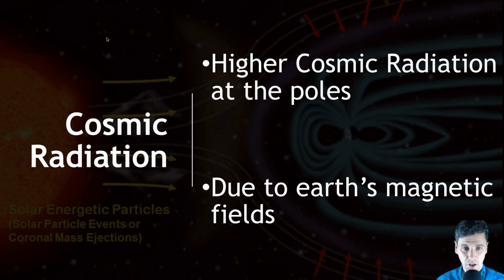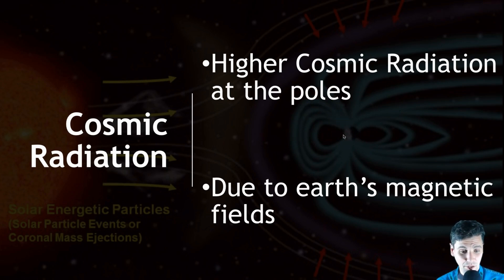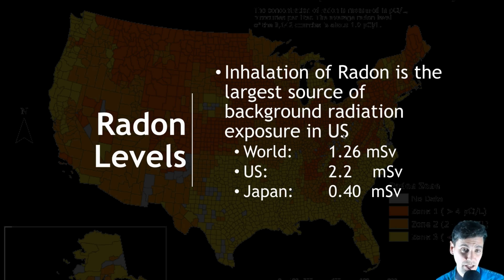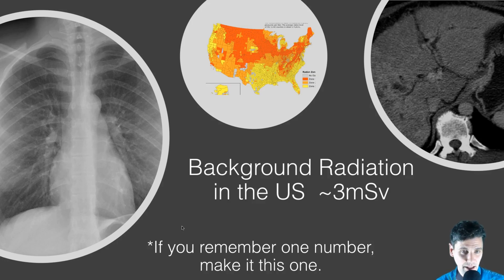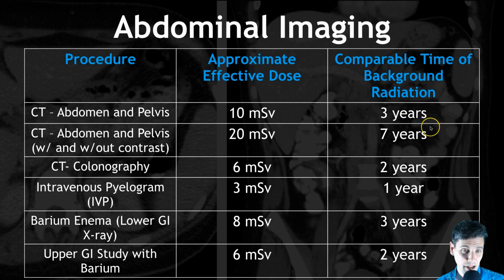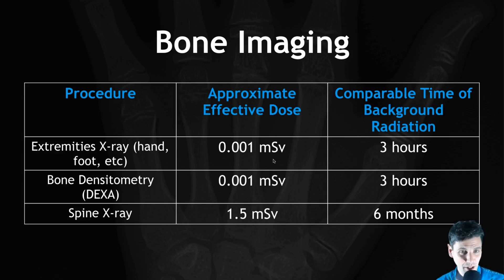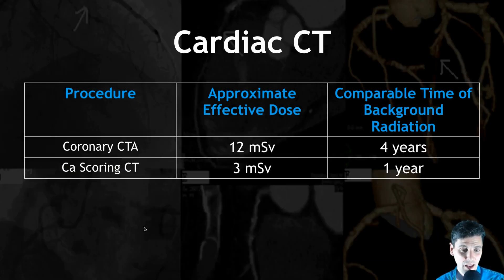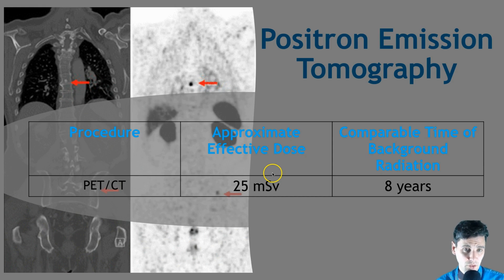Background Radiation (Rad Tech Guide)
To provide perspective on the radiation dose that is given during diagnostic imaging exams we will discuss the fact that everyone receives radiation throughout the course of their lives.

For the text version with tables and diagrams please see our post

This radiation source is often referred to as background radiation and everyone gets this background radiation.

Chapters:
00:00   Background radiation vs Imaging Dose
02:08.  Cosmic Radiation Radiation Dose
04:55.  Radon Radiation Dose
05:42.  All Radiation Sources in United States
07:13  Radiation dose for adominal imaging
08:52. Radiation dose for Bone imaging and Extremity Imaging
09:52  Radiation dose for Head and Neck Imaging
10:20. Radiation dose for Chest and Lung Imaging
10:45. Radiation dose for Cardiac CT
11:45  Radiation dose for Mammography
12:00 Radiation dose for PET imaging (Positron Emisson Tomography)
12:30 Summary imaging radiation dose vs background radiation

In addition to background radiation the most common other sources of radiation exposure are: at work (i.e. occupational exposure), and radiation exposure from medical exams.

The average background radiation in the United States is 3 mSv.
Just as the background radiation dose varies throughout the US there is also significant variance in the radiation dose for different diagnostic exams.

Below are some examples of the representative radiation doses of different types of exams and a comparable time of background radiation.

These radiation doses are from the RSNA (Radiologic Society of North America). We first summarize the results with two infographics, one for x-ray and one for CT.

Abdominal Imaging
CT of abdomen and pelvis corresponds to about 10 mSv of radiation dose which corresponds to about three years of background radiation (10/3=3.333). If there is a need for a repeated scan with and without contrast, this received dose corresponds to about four years of background dose (20/3=6.667)

Procedure Approximate Effective Dose Comparable Time of Background Radiation
CT – Abdomen and Pelvis 10 mSv 3 years
CT – Abdomen and Pelvis (w/ and w/out contrast) 20 mSv 7 years
CT- Colonography 6 mSv 2 years
Intravenous Pyelogram (IVP) 3 mSv 1 year
Barium Enema (Lower GI X-ray) 8 mSv 3 years
Upper GI Study with Barium 6 mSv 2 years
On average CT colonography exposes patient to about 6 mSv of radiation, which is approximately two years of background radiation. In abdominal imaging, the representative averages dose of each procedure varies between one and three years of equivalent background radiation.

Bone Imaging
In standard x-ray radiography procedures of bone imaging, the dose is quite low, around 0.001 mSv. This corresponds to about three hours of background radiation in the United States.

Bone densitometry (which uses dual energy x-ray scanning) corresponds to about three hours of background radiation and spine x-rays correspond to about six months of background radiation.

Extremities X-ray (hand, foot, etc) 0.001 mSv 3 hours
Bone Densitometry (DEXA) 0.001 mSv 3 hours
Spine X-ray 1.5 mSv 6 months
In case of a standard non-contrast head CT scan it is about 2 mSv or eight months of background radiation. A head CT, if you do it with and without a contrast is about 4 mSv. That’s about 16 months of background radiation

Head CT 2 mSv 8 months
Head CT (w/ and w/out contrast) 4 mSv 16 months
Spine CT 6 mSv 2 years
Chest
Then in the chest, for chest CT, about 7 mSv, so that’s a little bit more than two years. A lung CT for screening, 1.5 mSv or lower, which corresponds to about six months of background radiation.

Chest x-ray gives patients an equivalent of about ten days of background radiation dose.

Chest CT 7 mSv 2 years
Lung CT (Screening) 1.5 mSv 6 months
Chest X-ray 0.1 mSv 10 days
Cardiac CT Imaging Doses
The doses for cardiac CT depend strongly on the type of equipment which is used for imaging.

Coronary CTA 12 mSv 4 years
Ca Scoring CT 3 mSv 1 year
In modern scanners the achievable doses are much lower for cardiac CT.

Then a calcium scoring exam would be about 3 mSv. Again this can often be lower on a modern scanner. This corresponds to about one year of background radiation.

Mammography Imaging Doses
Mammography, has quite low radiation dose, about 0.01 mSv or about three hours of background radiation dose.

Mammography 0.01 mSv 3 hours
PET/CT Imaging Doses
Then finally, we list the approximate dose of a PET/CT scan (Positron Emission Tomography). The radiation dose there is a little bit higher than the other standard diagnostic scans, about 25 mSv,

PET/CT 25 mSv 8 years